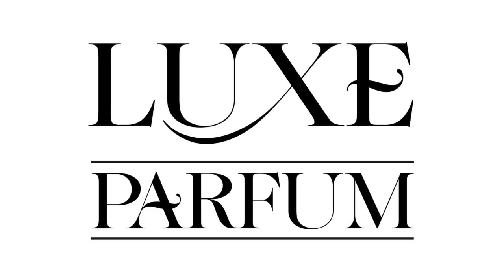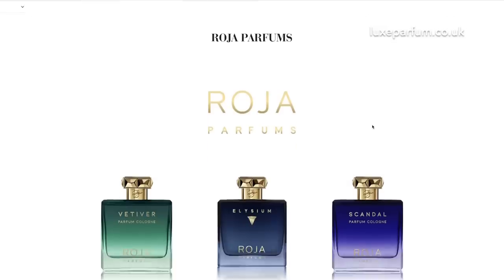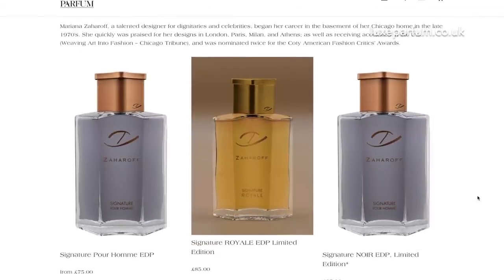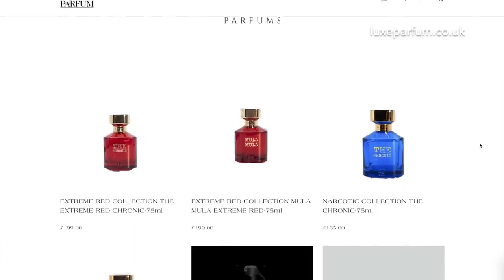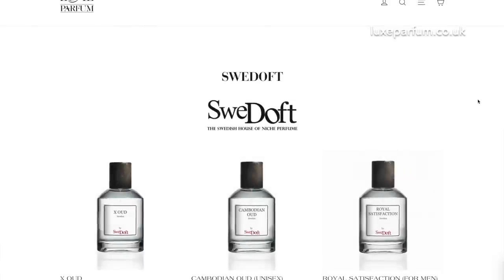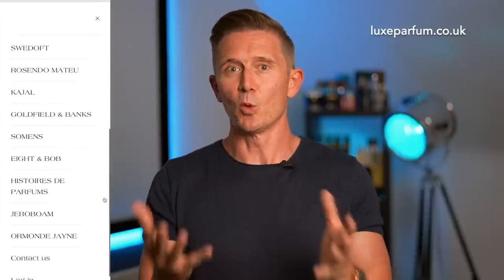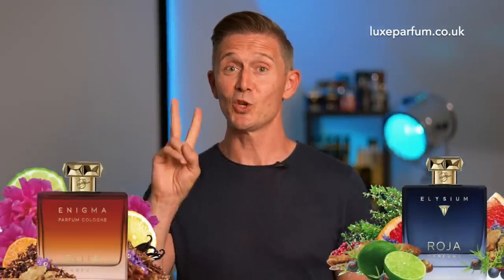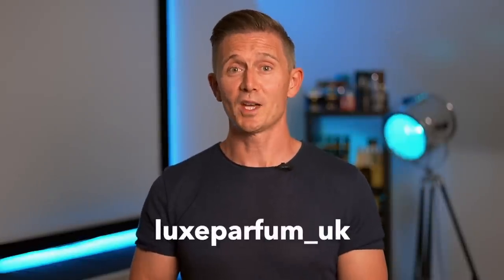TOP 10 FRAGRANCE BRANDS I WOULD SELL ON A WEBSITE!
I am thrilled to announce I have created a website selling some of my favourite niche fragrances

As well as offering some of my favourite brands like Roja Parfums, Nasomatto and Imaginary Authors I wanted to off brands that have been previously unavailable to purchase from within the UK.  Brands like Zaharoff, Navitus, Byron Parfums and hopefully more to come in the future! The aim is to become the best fragrance website in the UK!